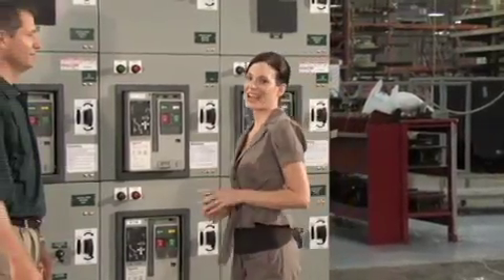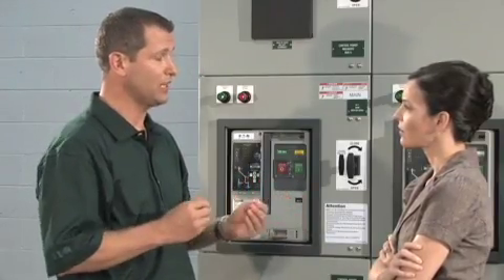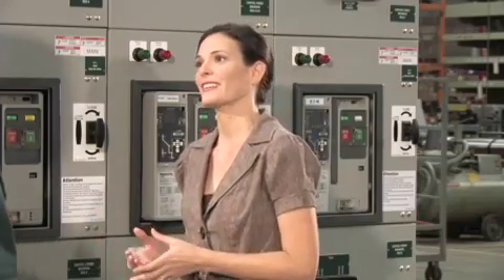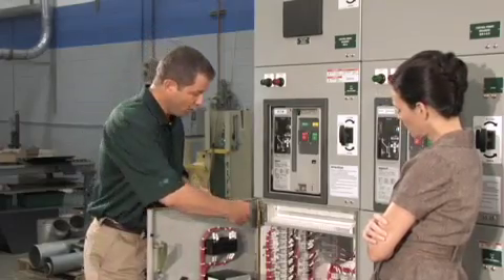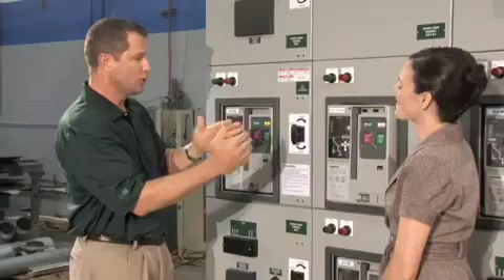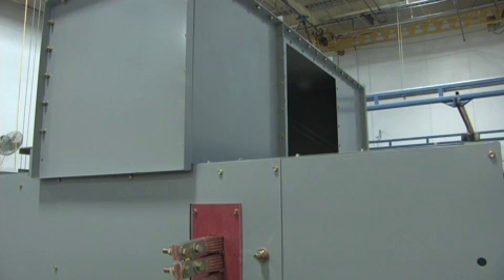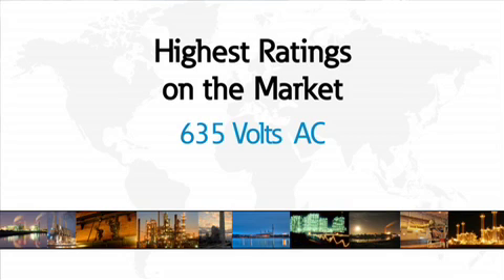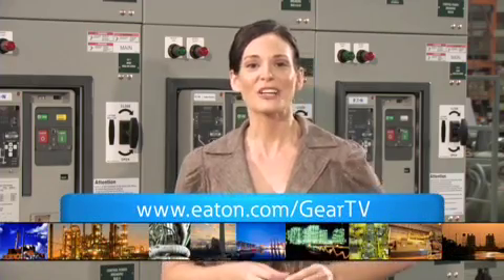Eaton Low Voltage Arc Resistant Switchgear